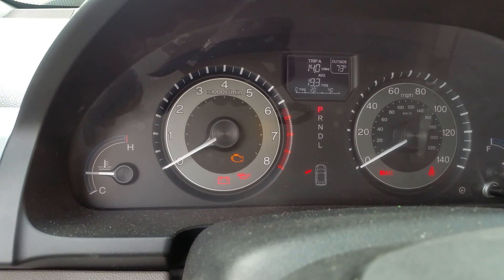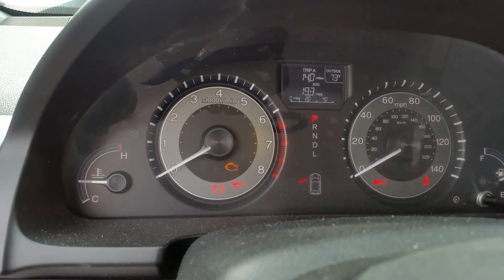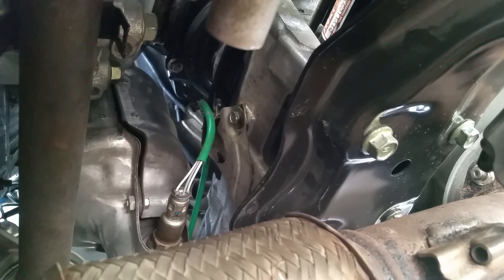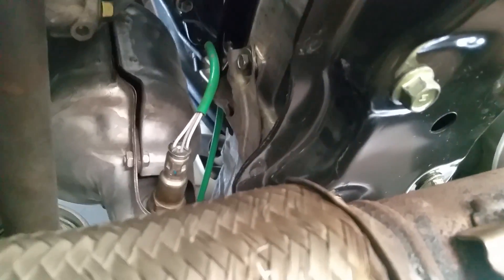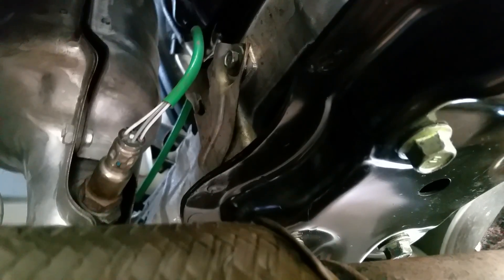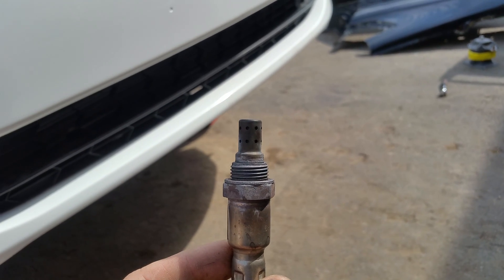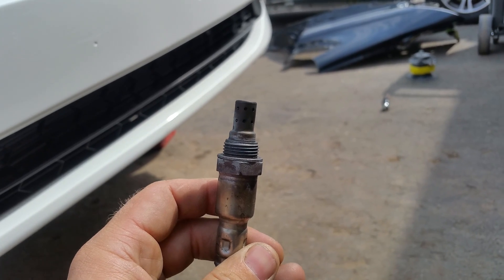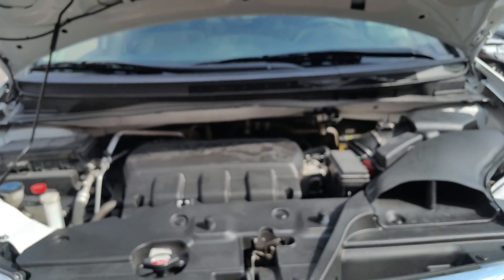How to fix check engine light P0158 DTC trouble code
This video will show you how to fix check engine light trouble code is P0158 high voltage Bank 2 sensor 2 oxygen sensor on any Honda and Acura vehicle J Series engine.

THIS IS THE BEST AND VERY AFFORDABLE SCAN TOOL. I ONLY RECOMMEND THIS ONE. I USE IT IN ALL OF MY YOUTUBE VIDEOS.